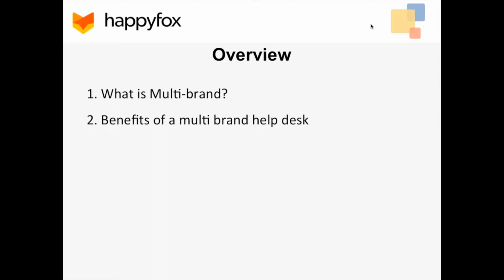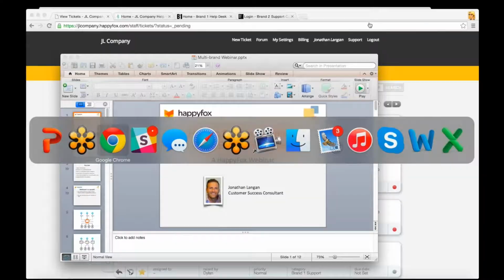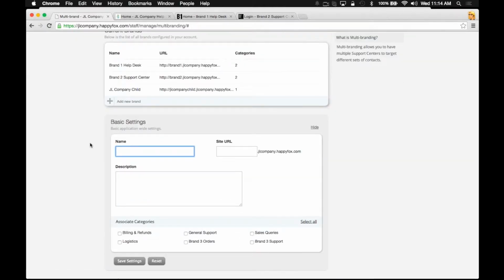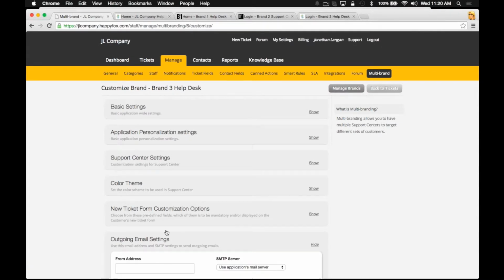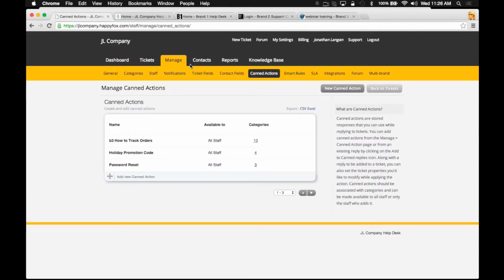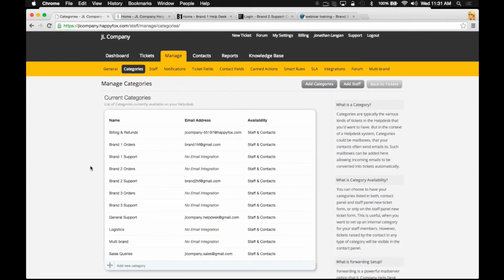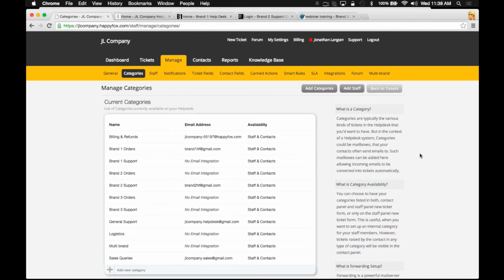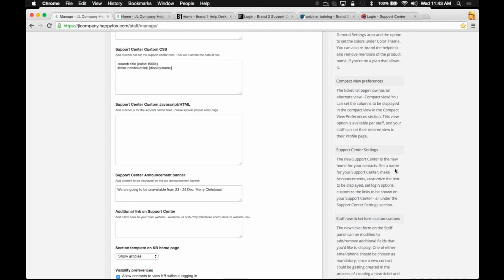How to Build a Seamless Multi Brand Help Desk – HappyFox Webinar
About the webinar:
HappyFox is proud to invite you to our newest webinar where we take an in-depth look at the HappyFox multi brand features. Join us to learn how to set up multiple support center, knowledge bases, and forums for each of your brands all within a unified backend for your company.

Learn About:
1. Benefits of a multi brand help desk.
2. How to set up multiple brands in HappyFox.
3. Customising your help desk for each brand.
4. Set unique automation rules, SLAs and Custom Fields.

Key Takeaways:
1. Provide a unique brand experience for your customers.
2. Increase brand recall value.
3. Ensure ease of use for both agents & customers.
4. Cut costs by integrating multiple brands under one single account.

HappyFox Inc.
HappyFox is a help desk ticketing system that helps business deliver customer support. Using HappyFox help desk software, provide awesome customer support through different channels such as Email, Web, Chat, Phone and Social Media. Take advantage of self-service feature and make your help desk available to your customer 24x7.